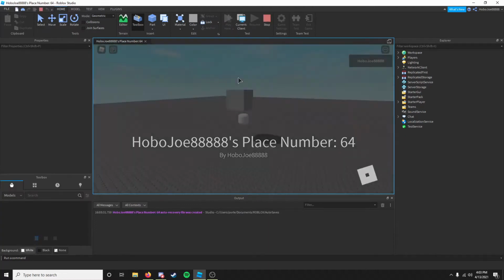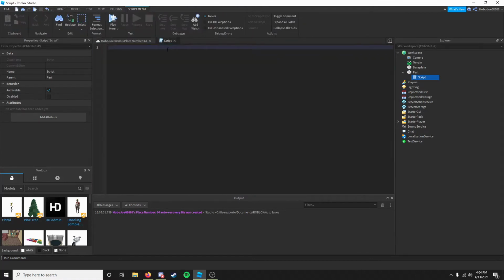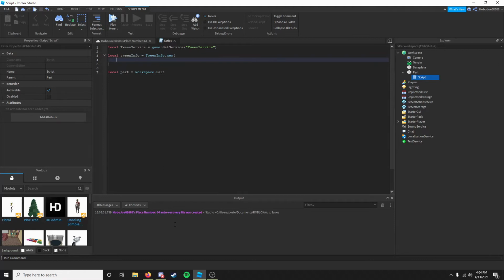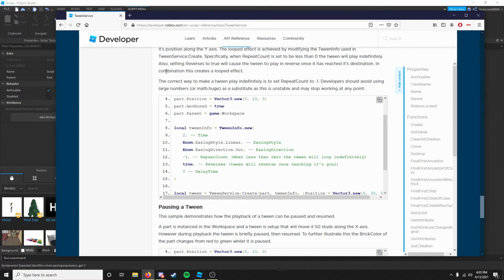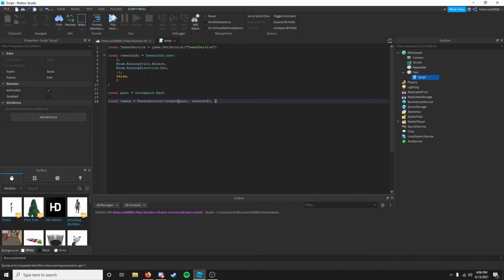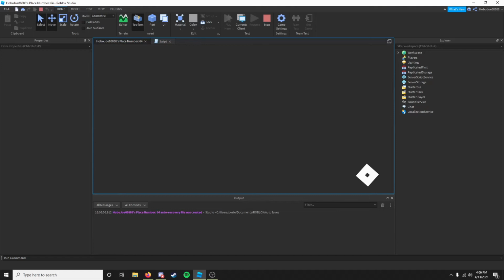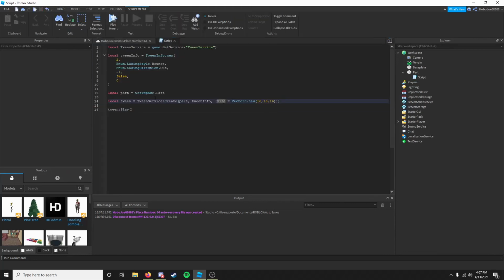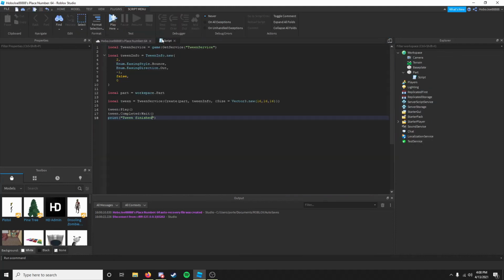Tween Service In 5 Minutes | Roblox Studio Tutorial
In this video you will learn how to make a smooth bounce effect using the Tween Service in Roblox Studio.